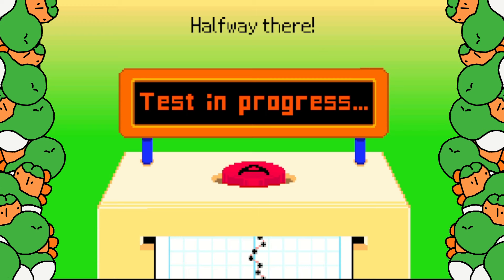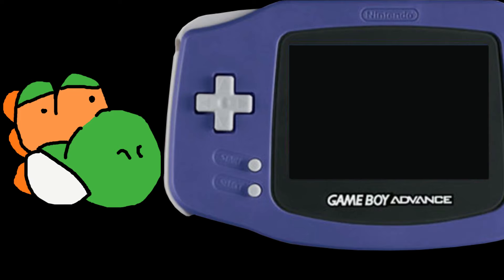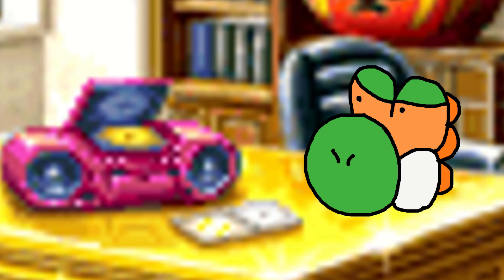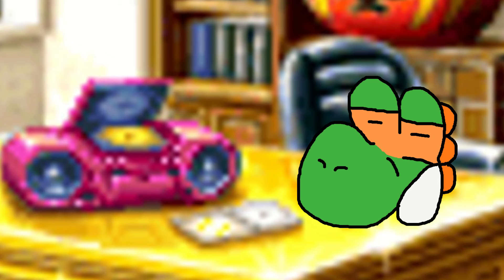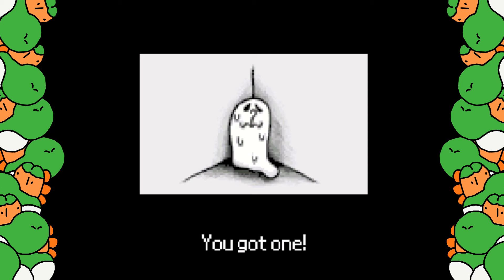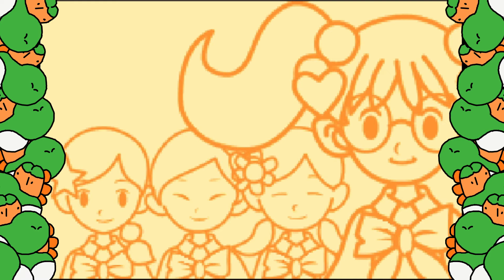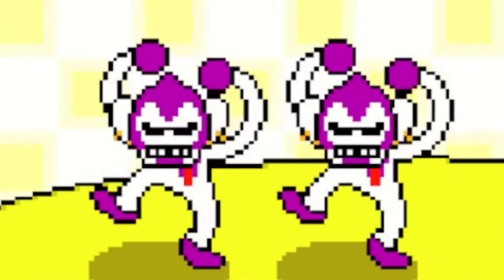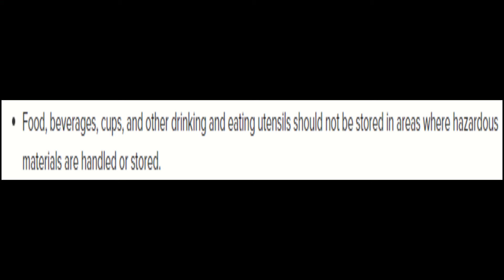Rhythm Heaven's Pearly Gates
oh my god airb shut up about rhythm heaven already